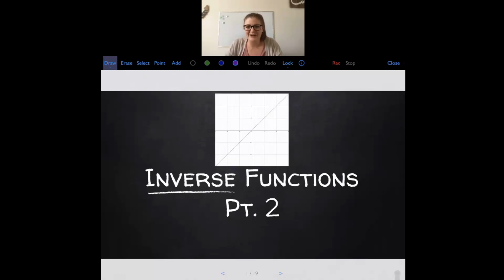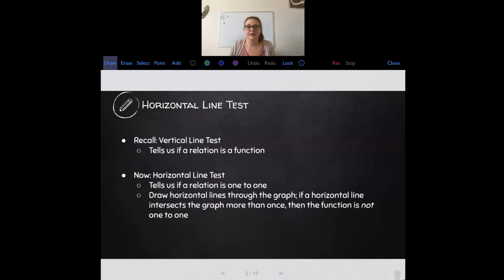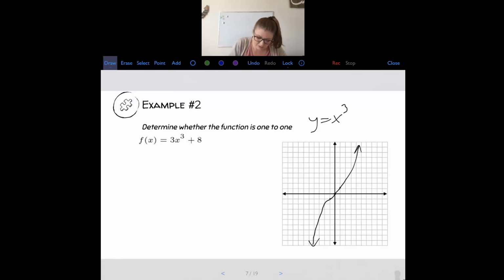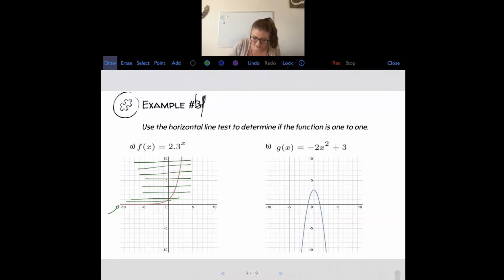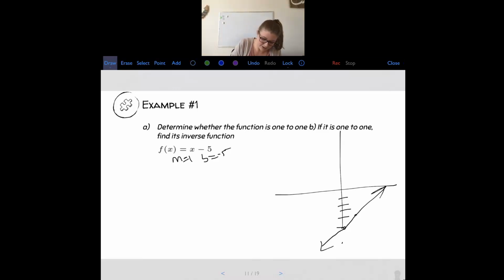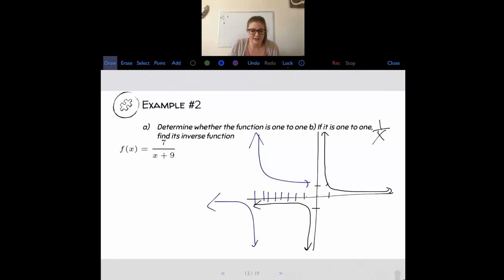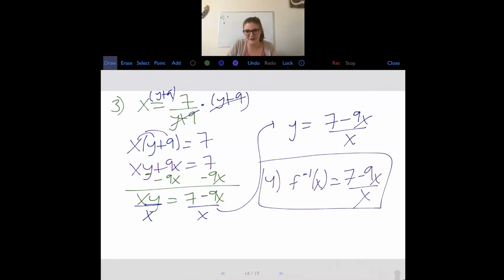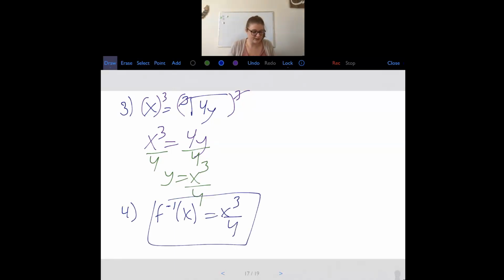Inverse Functions Pt 2